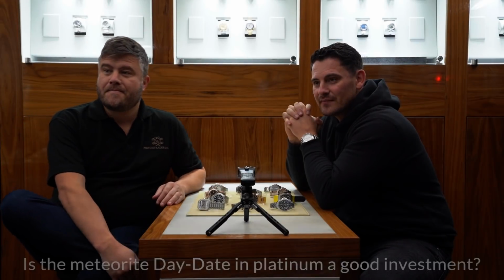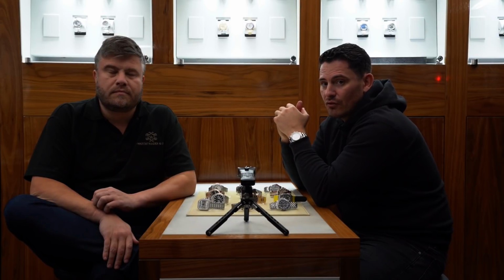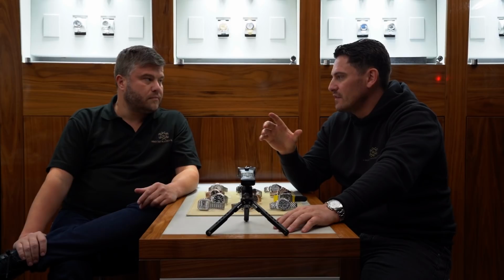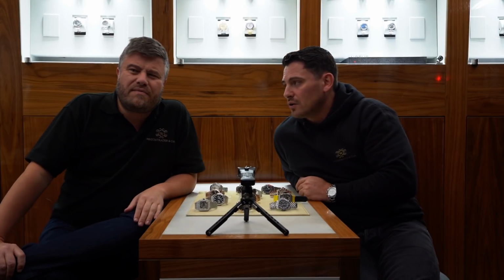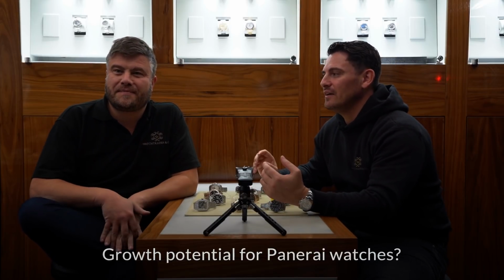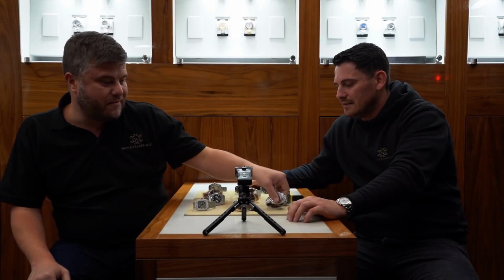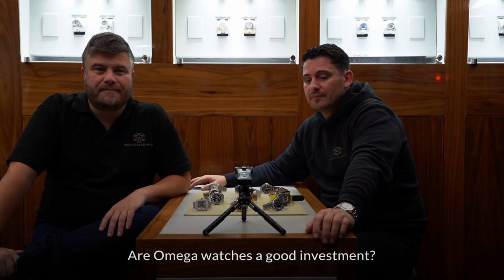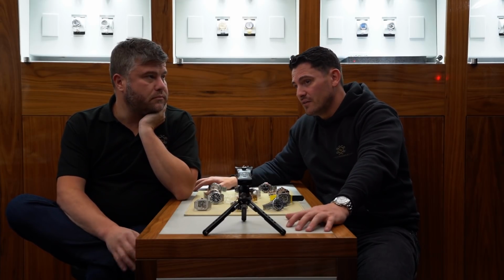Rolex Hulk Price Prediction? | Thoughts on Vacheron Constantin? | February Luxury Watch Market Q&A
Is the meteorite Day-Date in platinum a good investment?

Best way to prevent a bracelet from stretching?

Do you have a personal watch collection?

What is the next watch brand to start going over list?

Will full gold Daytona prices increase due to the rise of the steel?

Price prediction for the first generation GMT-Master II 'Batman'?

Is the 41mm fluted, jubilee, 'Wimbledon' Datejust the most sought after?

Thoughts on Vacheron Constantin? Favourite model?

Which Rolex models might get discontinued this year?

Do you mind people calling into the store to look and try on?

Do you think Rolex will continue to rise at the speed it has been for much longer?

Best Rolex for £10,000?

Opinion, 36mm on a gents wrist?

Hulk price prediction if it is re-released?

Please can you talk about the precious metal Daytona market?

Why is two tone under appreciated?

Can you get an investment watch for £6-8k?

Growth potential for Panerai watches?

Value prediction for Air-King if it's discontinued?

Does Stuart ever smile?

Is the GMT-Master II steel & gold black ceramic bezel under-rated?

Yacht-Master 40 rhodium dial price prediction?

Will the James Cameron Deepsea become a classic?

Personal favourite watch?

How should you store a watch that has been bought as an investment?

Price prediction for the 'Panda' Daytona in 6 months time?

Best value full gold Rolex or AP?

Do you have an hobbies away from the business?

What is the next piece to go up?

How much was a two tone 'Rootbeer' 12 months ago?

Why are Sea-Dwellers not as popular as Submariners?

How many links does a 'Batgirl' have?

Are you more likely to find a Rolex in an AD in unusual travel destinations?

Are Omega watches a good investment?

Do you think a black Submariner Date will become £20k soon?

Why is AP more expensive than Rolex?

Hulk price prediction for 2022?

Where to buy a good quality watch box?

Making a big profit on a watch. Is there capital gains to pay?

Patek Philippe Aquanaut 5167A to be discontinued?

What do you think about the new 36mm Explorer?

What do you think Tudor's next move will be in terms of colours?

Watchtrader & Co are an established family owned business with a boutique store based in Newcastle upon Tyne and a client base UK wide. They also have partner stores in  London so you can buy, sell or upgrade your watch in a location that is convenient for you. With years of experience in the trade, they stock an impressive range of the hottest timepieces from leading luxury brands such as Audemars Piguet, Rolex, Patek Philippe, Richard Mille, Cartier, Tudor and more.

@watchtraderuk on Instagram
@watchtraderuk on Facebook